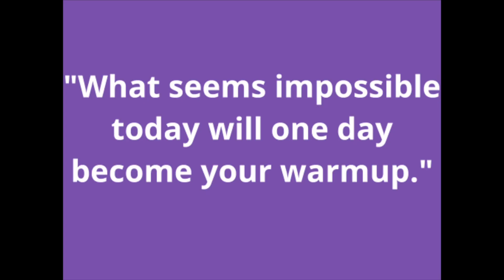Summer Slim Down Challenge/Day 10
This is Day 10 of our Summer Slim Down Challenge.

Today's activity is a 13-minute workout for your legs. We'll be doing 5 different exercises. You can do these exercises with a set of dumbbells or using just your body weight.